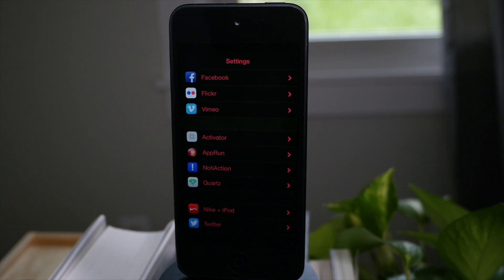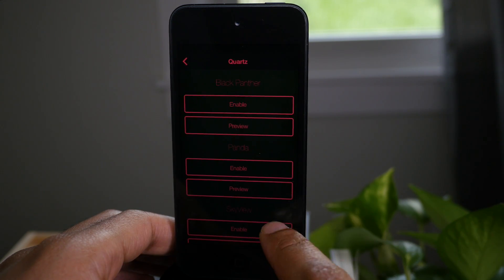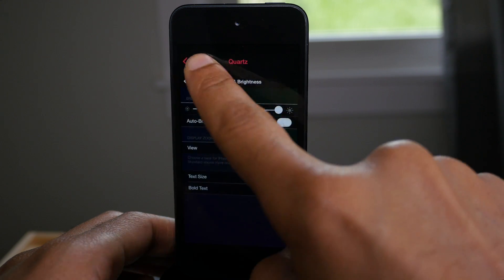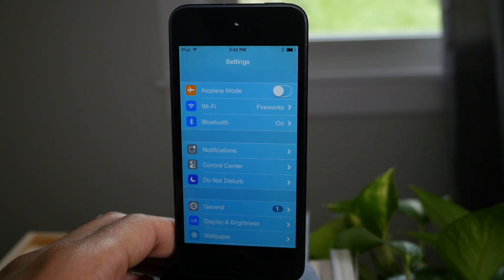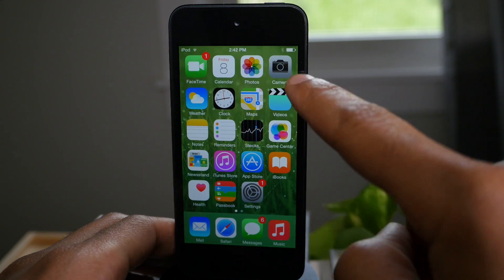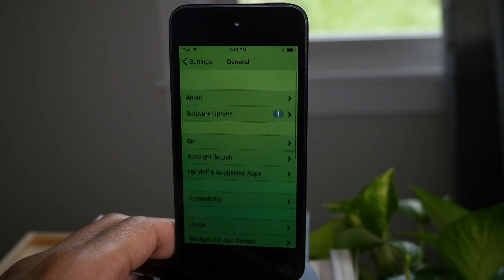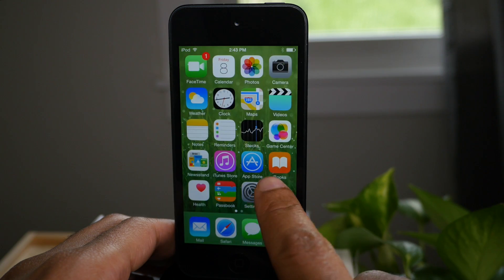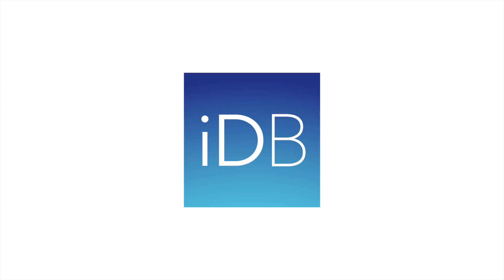Cydia Tweak: QuartzSettings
Theme the stock Settings app or use tint from your wallpaper. Works on iOS 8.2 beta, 8.1.2, 8.1.1, 8.1, PP & Taig Jailbreak.

About iDB